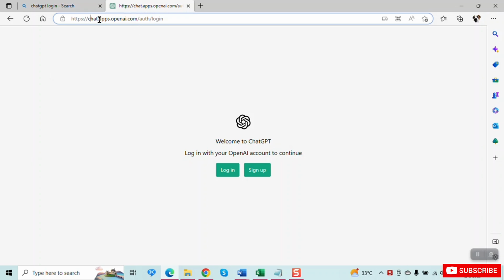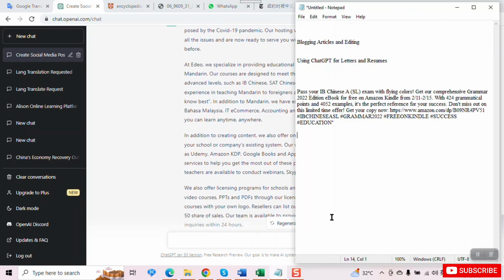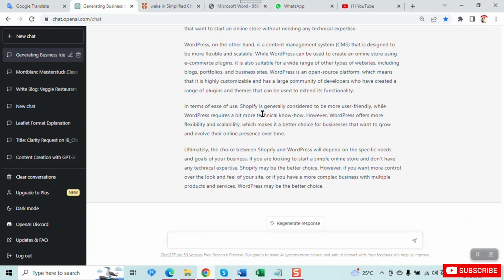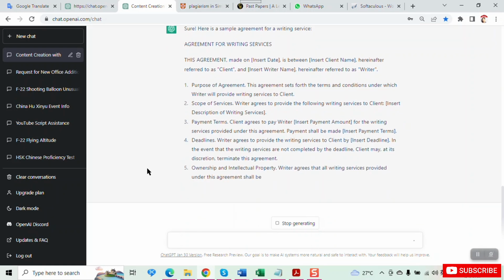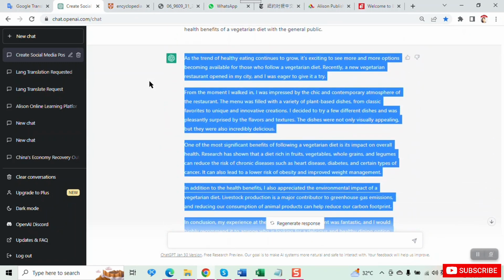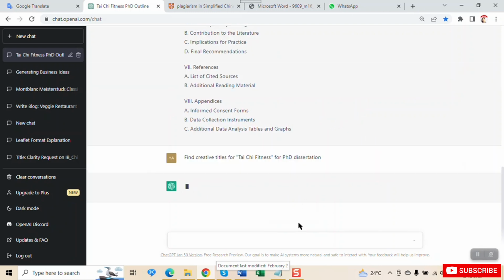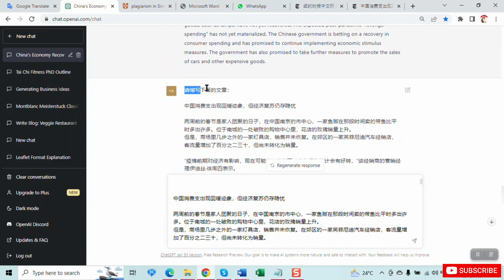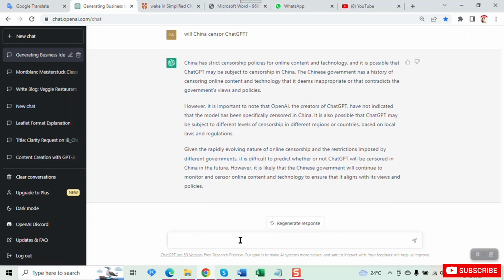ChatGPT POWER USER: Automate Your Work & Life (2025)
🚀 ChatGPT POWER USER: Automate Your Work & Life (2025) | Ultimate AI Productivity Guide

Want to supercharge your productivity with ChatGPT? This 2025 masterclass reveals power user secrets to automate tasks, boost your career, and work smarter with AI - explained in simple, actionable steps!

🔥 What You'll Master:
✔ ChatGPT Explained Simply - Exactly how AI works & how to use it effectively
✔ Career-Boosting Prompts - For resumes, job hunting & professional growth
✔ Business Automation - Best ChatGPT prompts for entrepreneurs & side hustles
✔ Study Smarter - How to use ChatGPT for learning & academic success
✔ Money-Making Strategies - Legit ways to monetize ChatGPT skills
✔ Pro Techniques - Image generation, advanced prompt engineering & more

📌 Perfect For:

Professionals wanting to automate work tasks

Students needing study help & research superpowers

Entrepreneurs seeking business growth hacks

Anyone curious about OpenAI's ChatGPT & AI future

💡 Bonus: Get our exclusive list of 100+ power user prompts to copy & paste!